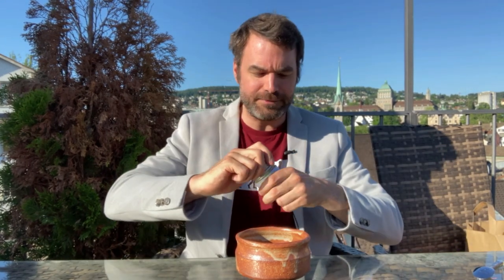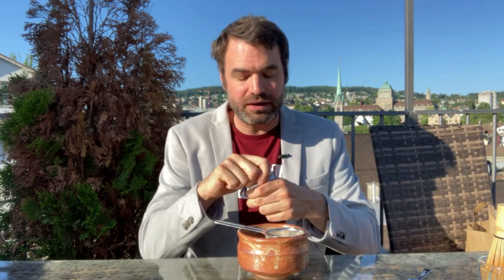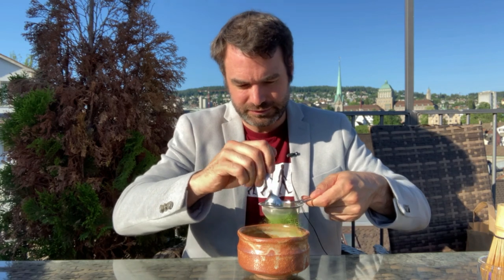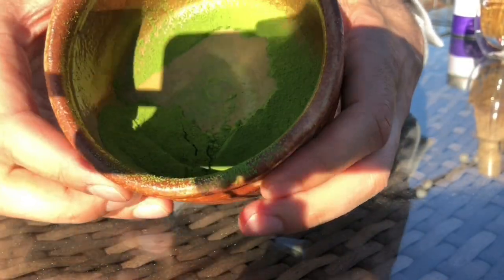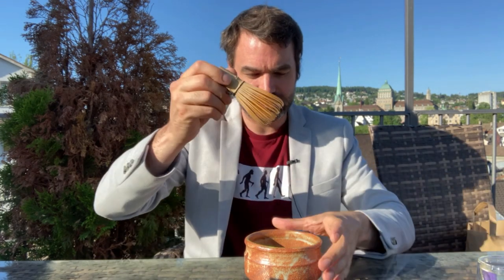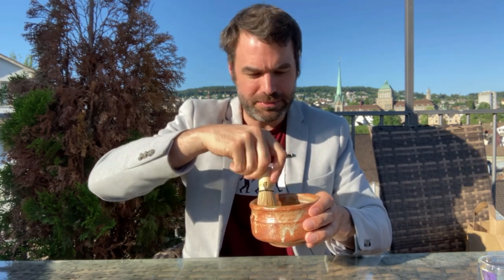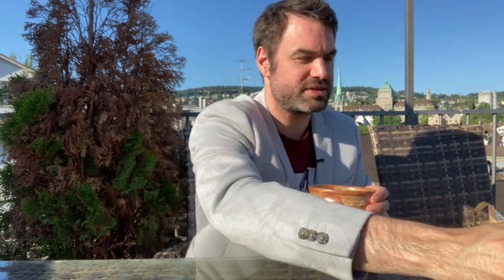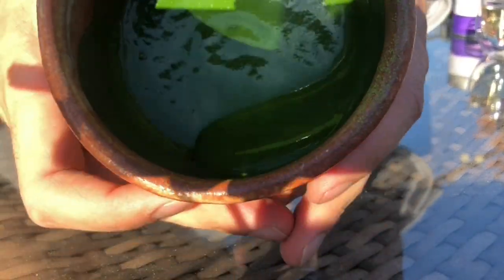A Tea That Makes You High? All About Koicha